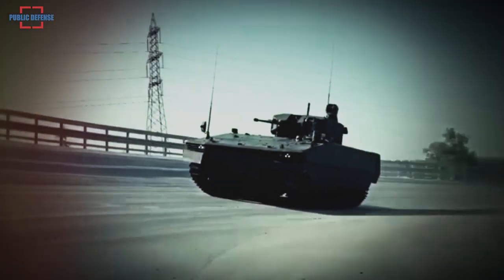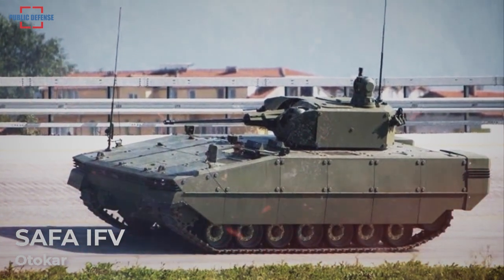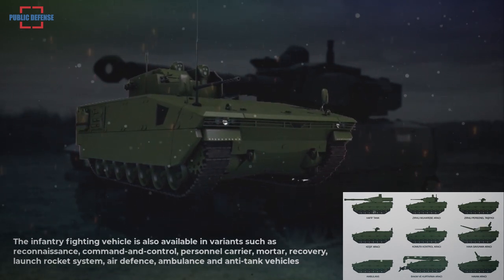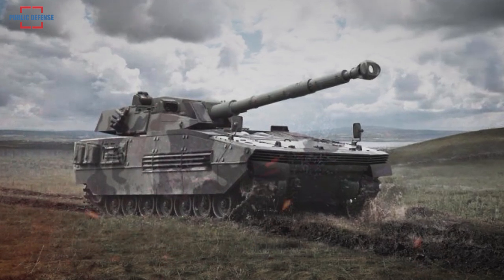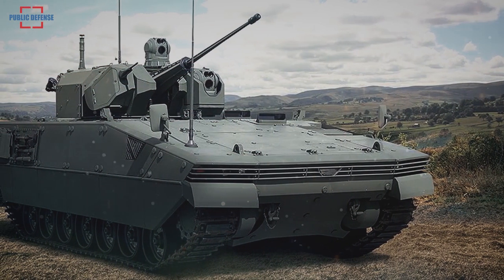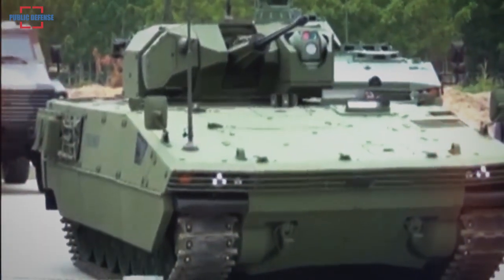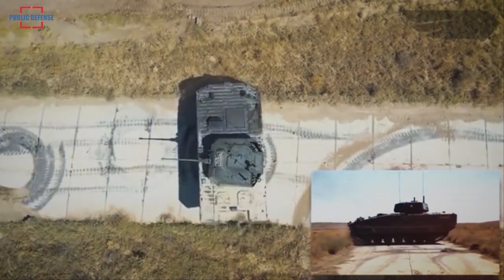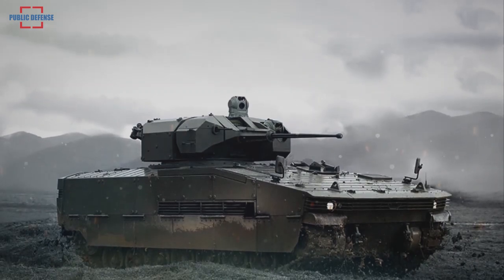The Export Version of TULPAR is on Display With the Otokar Design Mizrak-30 Medium Turret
Otokar’s SAFA Infantry Fighting Vehicle was exhibited with Otokar design Mizrak-30 medium turret at IDEX-2021 in Abu Dhabi, United Arab Emirates. The SAFA is the export version of the Tulpar, a tracked armored Infantry Fighting Vehicle also designed and manufactured by the Turkish company Otokar.